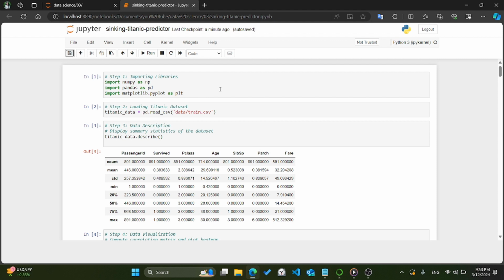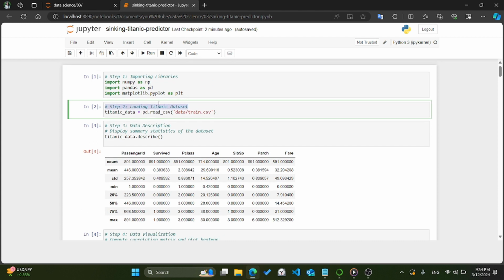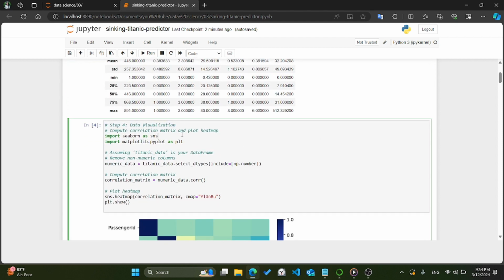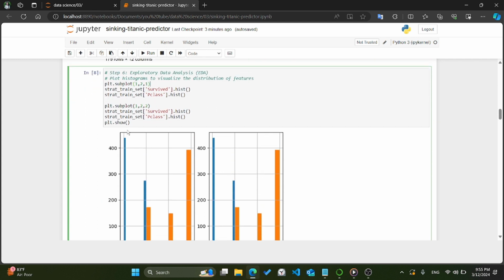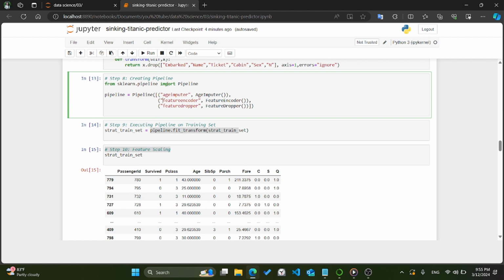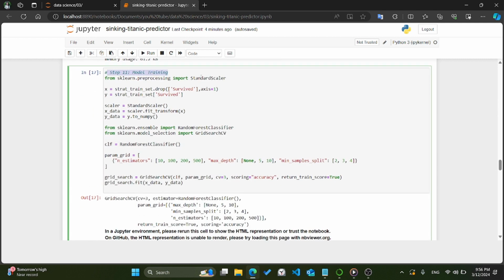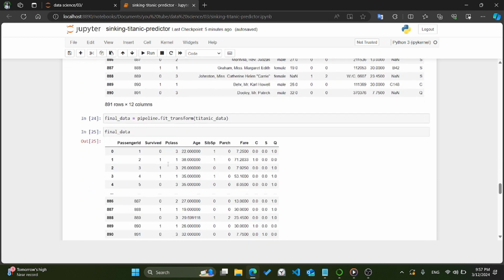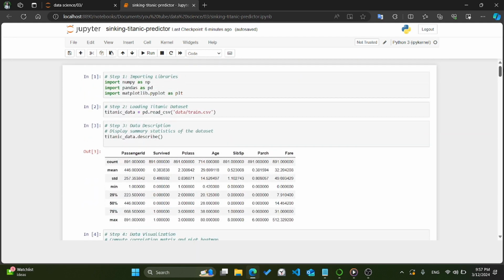Titanic Survival Prediction in Python - Machine Learning Complete Project for Beginner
In this video, we build a model, which predicts Titanic survivors with a decent accuracy.

Learn how to predict Titanic survival using Python in this Machine Learning Data Science project tutorial. Discover step-by-step guidance to analyze Titanic passenger data and forecast survival outcomes. Dive into the world of predictive modelling with easy-to-follow instructions. Watch now to master the art of predicting survival using Python!

🧭Timestamps
0:00 Intro
0:21 How to download data set from kaggle
3:33 How to open Anaconda Navigator and Jupiter Notebook
5:18 Explain the Titanic Survival Prediction Project
5:41 Step 1: How to Import Libraries
5:52 Step 2: How to Load Titanic Dataset
6:16 Step 3: How to Data Description
6:31 Step 4: Data Visualization
6:49 Step 5: Stratified Train-Test Split
7:04 Step 6: Exploratory Data Analysis (EDA)
7:21 Step 7: Data Preprocessing
7:41 Step 8: Creating Pipeline
7:58 Step 9: Executing Pipeline on Training Set
8:13 Step 10: Feature Scaling
8:25 Step 11: How to train the model
8:39 Step 12: Best Estimator Selection
8:52 Step 13: Executing Pipeline on Test Set
9:00 Step 14: Evaluating Model on Test Set
9:10 Step 15: Preparing Test Data for Prediction
9:21 Step 16: Making Predictions
9:32 Conclusion
9:52 Outro

Listen to your heart...be happy...don't give up and always believe!

Your support means the world to me. Let's keep supporting each other on this amazing journey! ❤